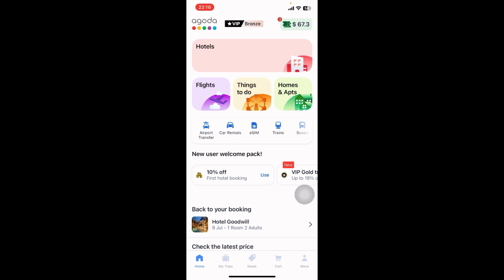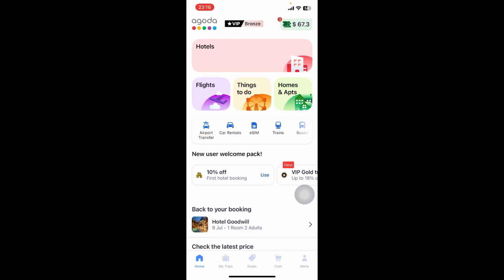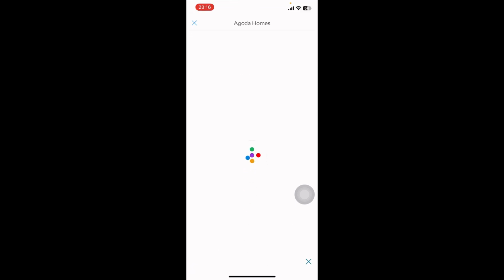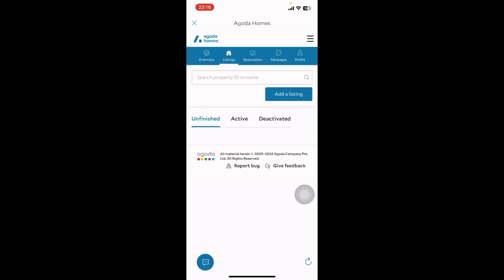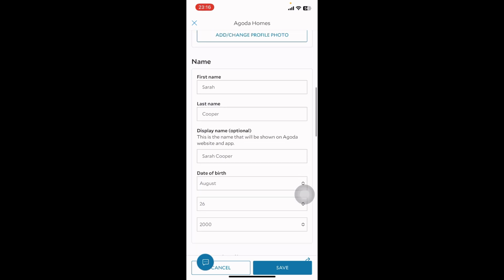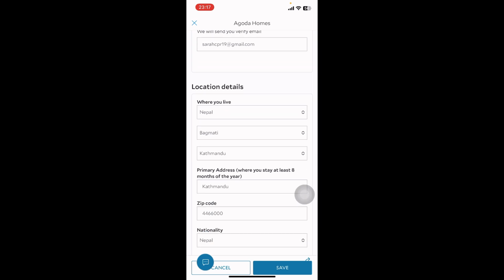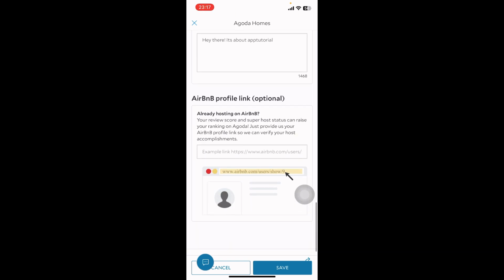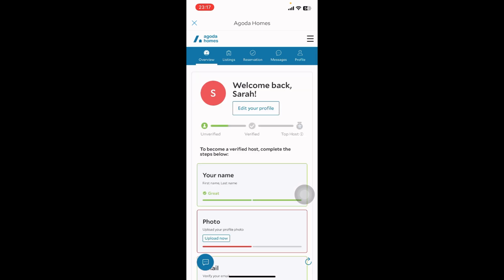How to Become Host on Agoda (2024)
Learn how to become a host on Agoda with this easy-to-follow tutorial. We'll guide you through the steps to list your property, set up your profile, and start attracting guests. Whether you're new to hosting or looking to expand, this video will help you get started on Agoda quickly and efficiently.